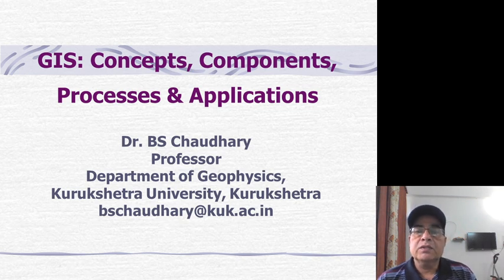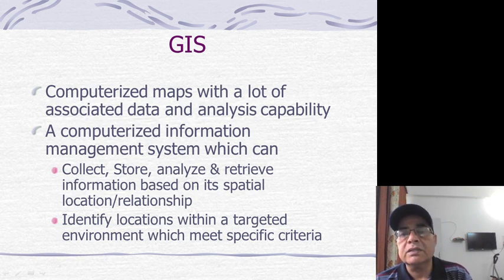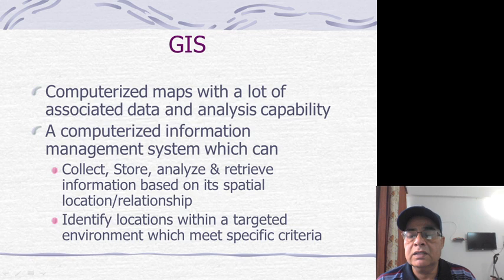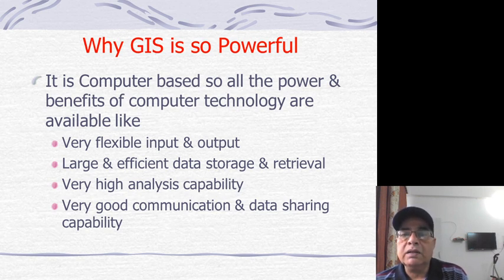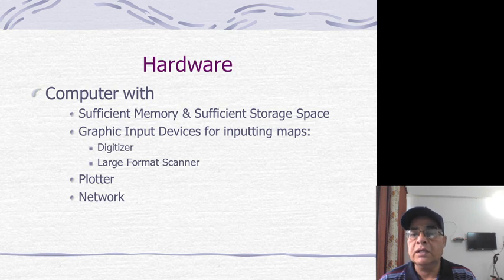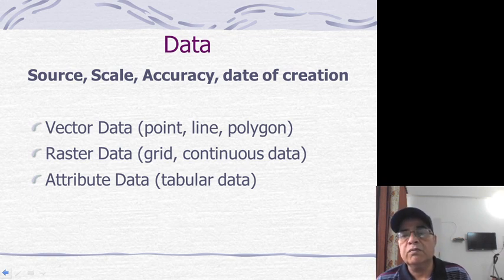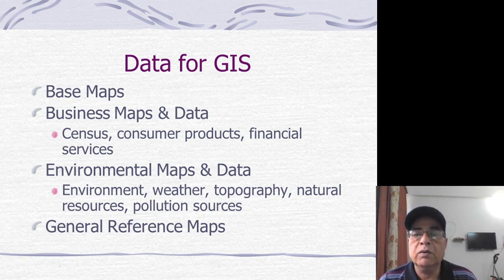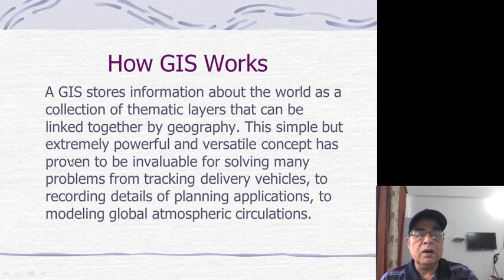Introduction to GIS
Dear students,
Greetings of the day. In the wake of the global pandemic of CORONA virus, Covid-19, this is my maiden attempt on youtube. I am learning this new tool as well. You will notice some discontinuities among the slide transitions. I hope it will not hamper your learning abilities. Best wishes